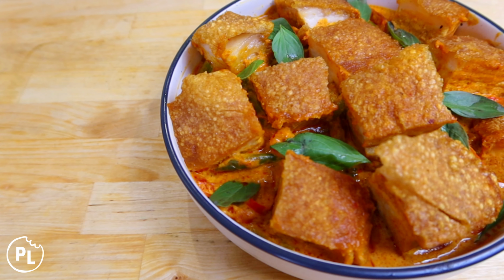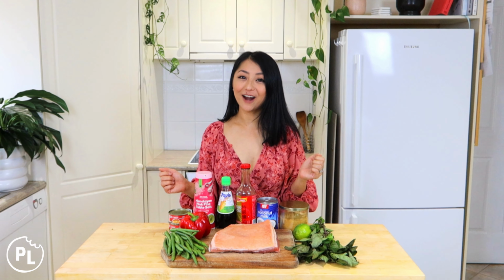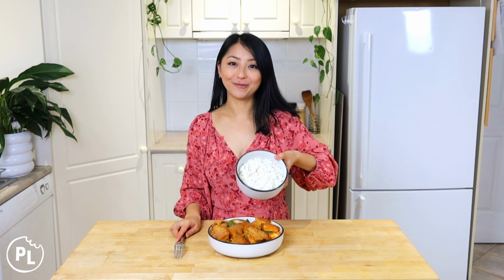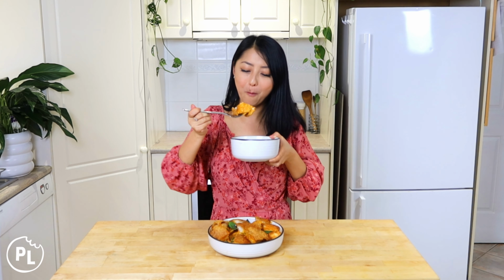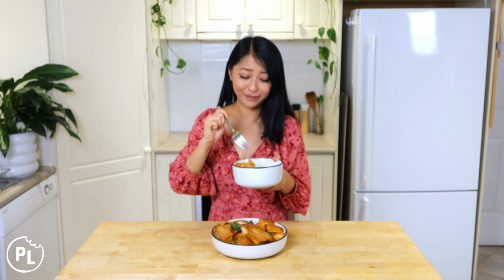Crispy Pork Red Curry | Peckish Lulu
A crispy curry, say what?!
Featuring pieces of perfectly roasted pork belly in a Thai red curry base, the crackling stays crispy while the pork is tender and cooked into the curry flavour. This dish is a crowd-pleaser and sure to impress guests at any dinner party!

If you have a 'crack' at making this dish, please tag @peckishlulu and peckishlulu, I'd love to check it out!

Stay Peckish x